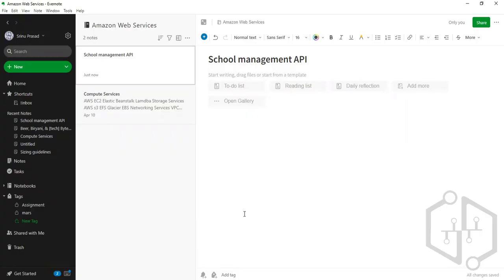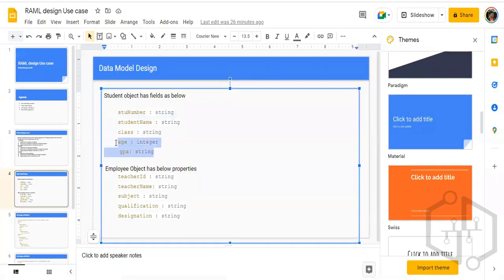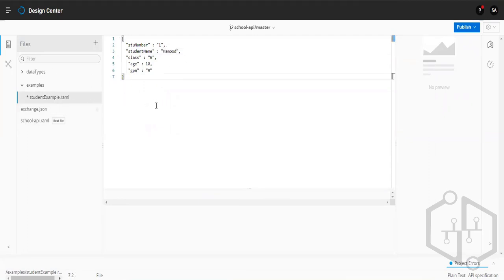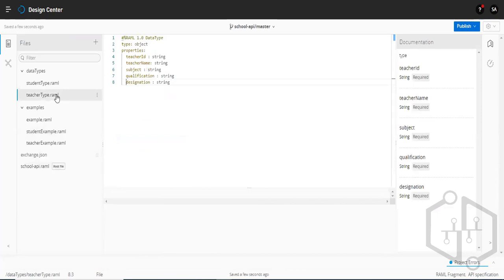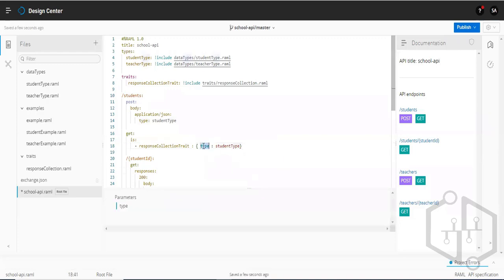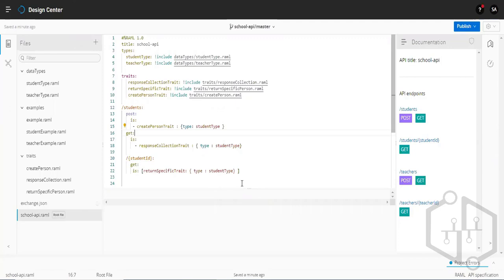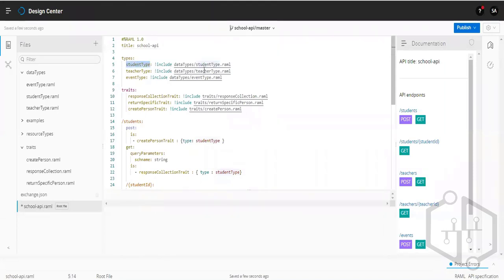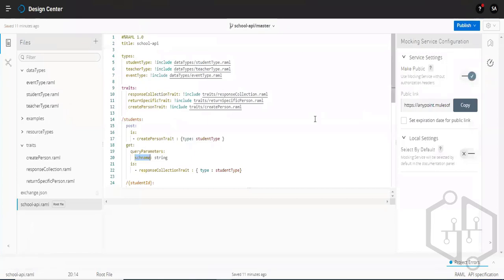Mulesoft Training | Mulesoft Tutorial | Mulesoft Tutorial for Beginners | uDemand